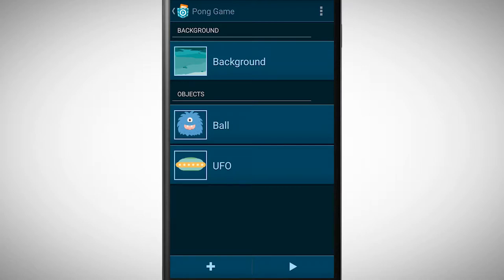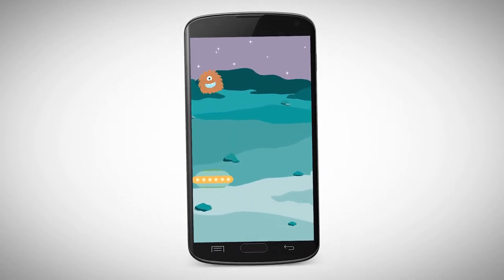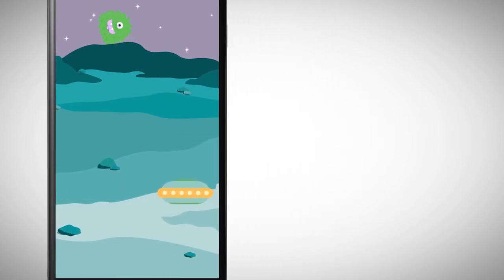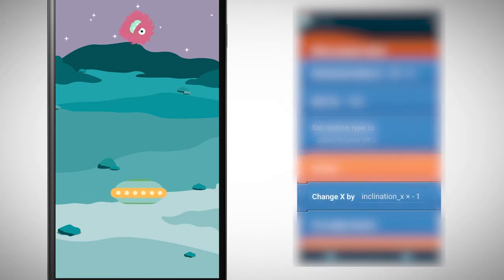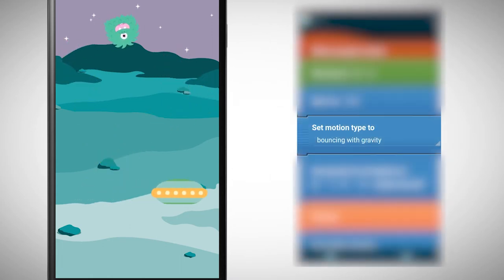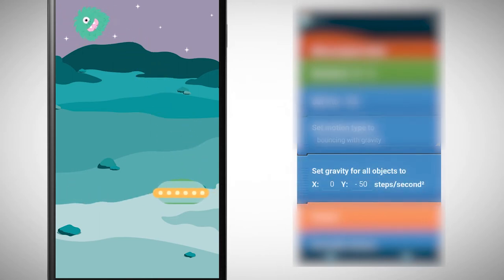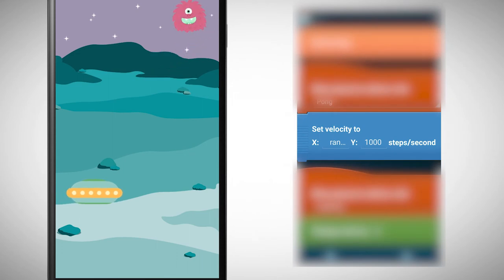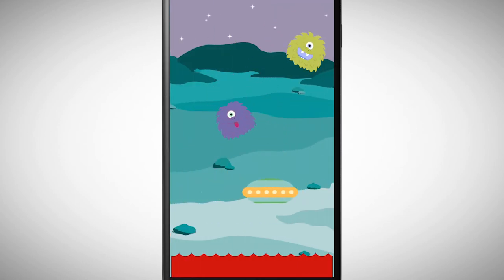3.7 Task: Stop the Alien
Watch the video and try programming your own version of the game ‘Stop the Alien’.